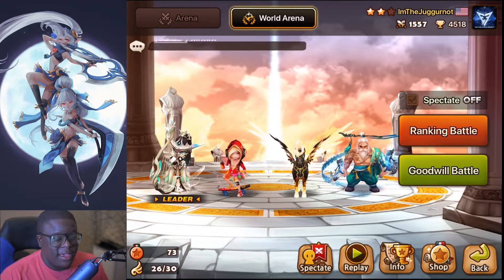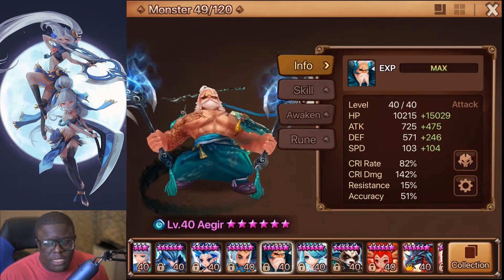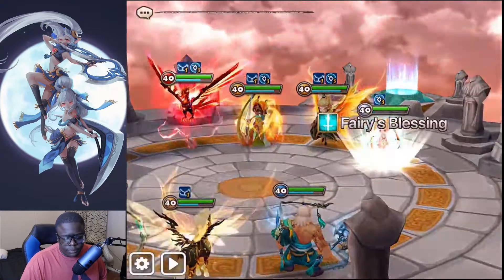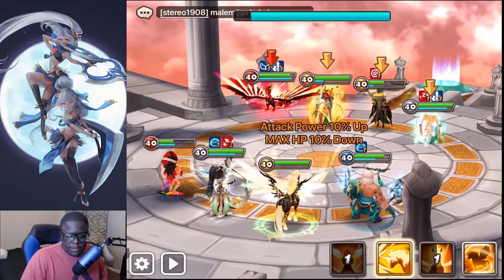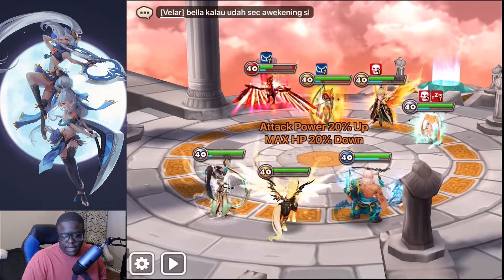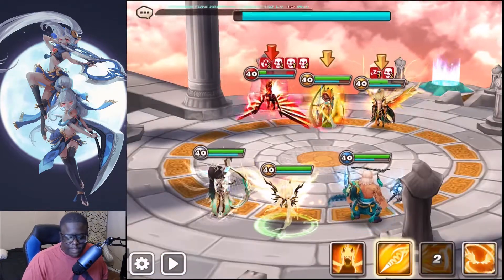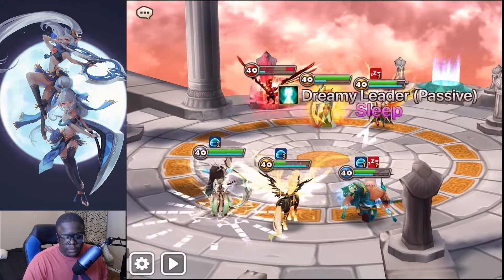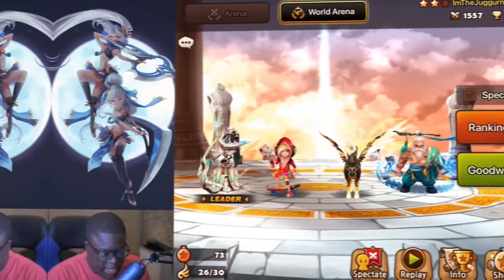RTA Climbing | Season 10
This is one of my best seasons of RTA and I hope to get C3 at least. Watch as I do some high level gameplay. kinda. not really.